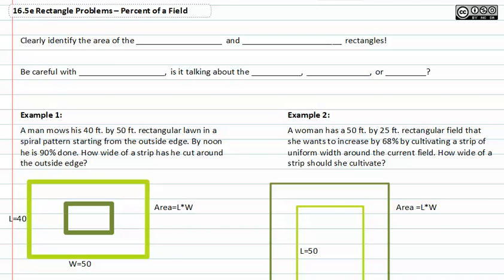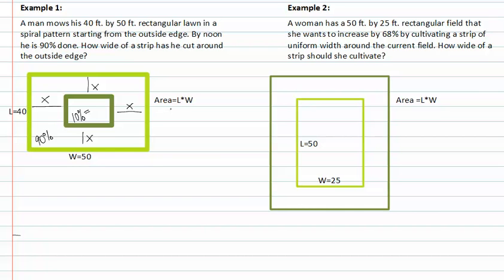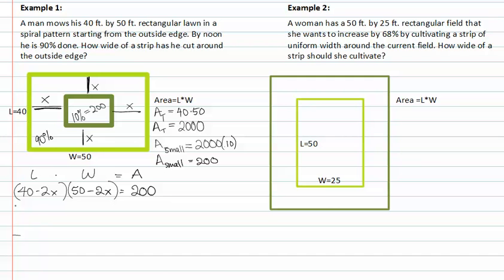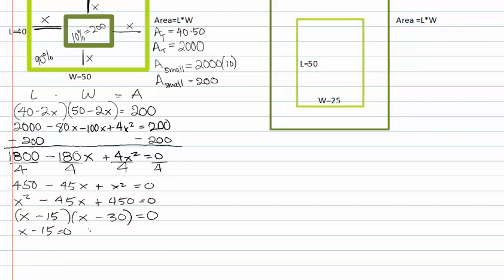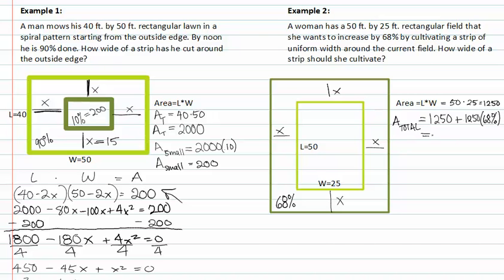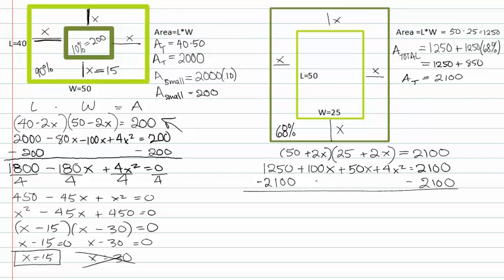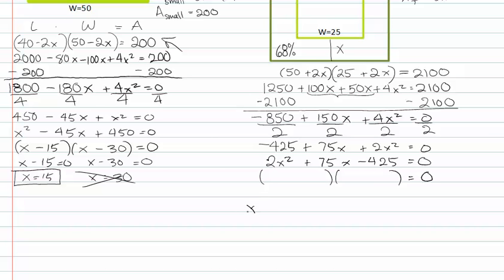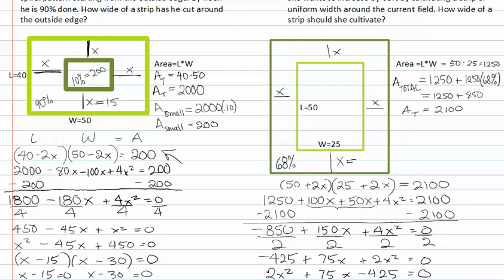16.7e Percent of a Field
Unit 16: College Algebra Topics
16.7  Rectangle Problems